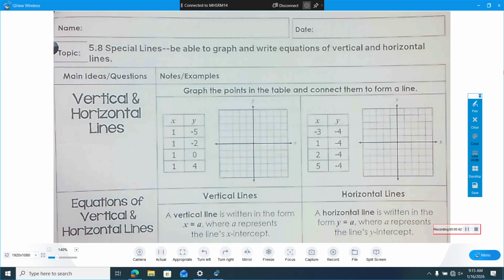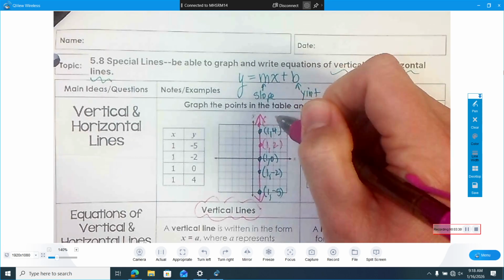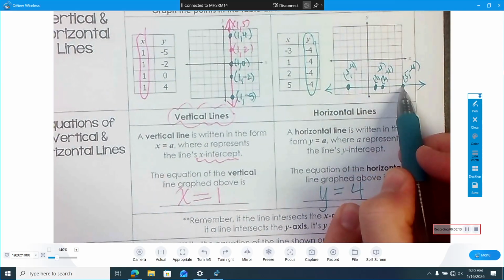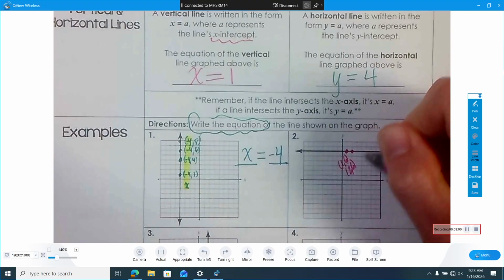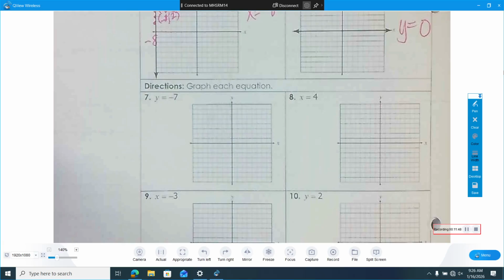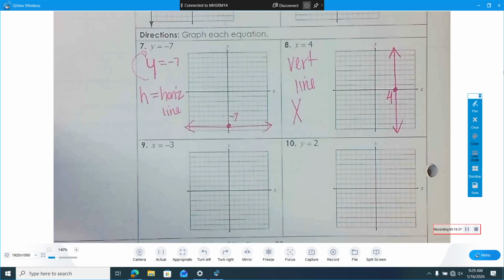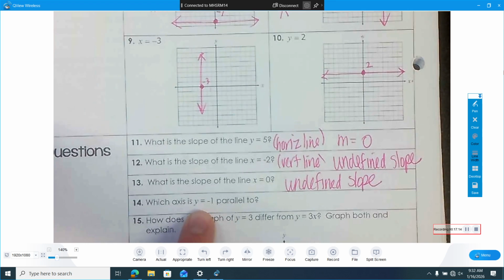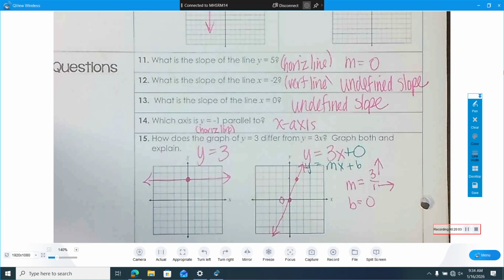5.8 Special Lines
5.8 Special Lines